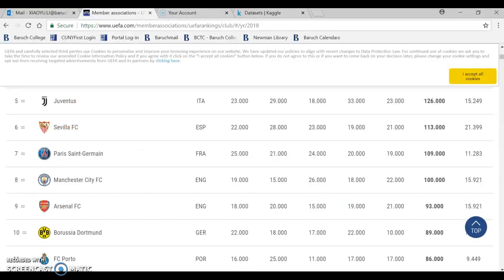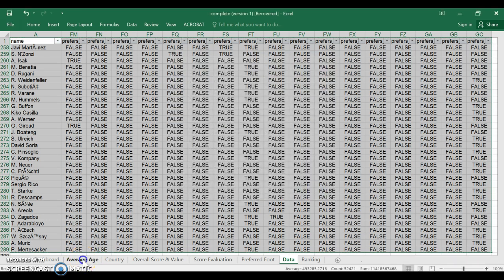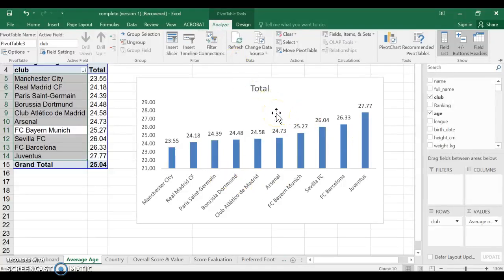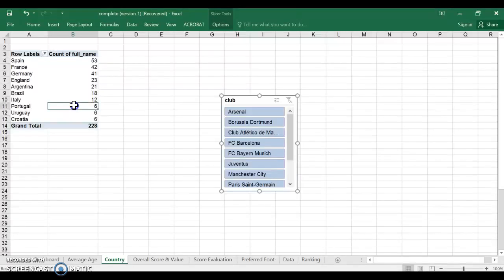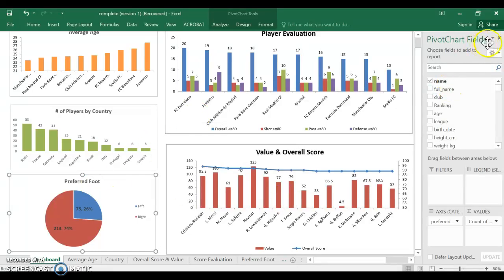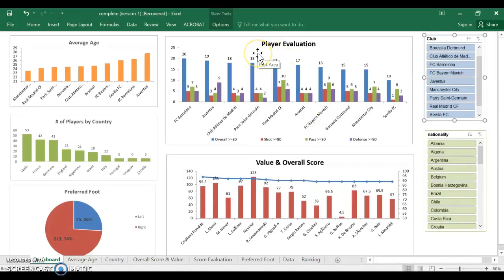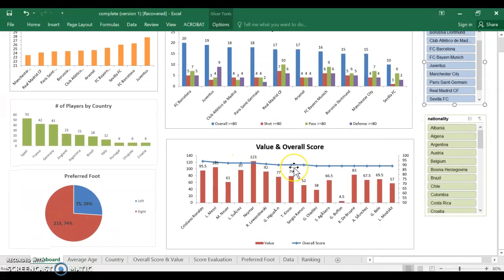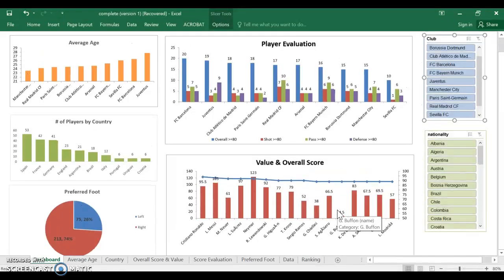CIS 9467 Midterm